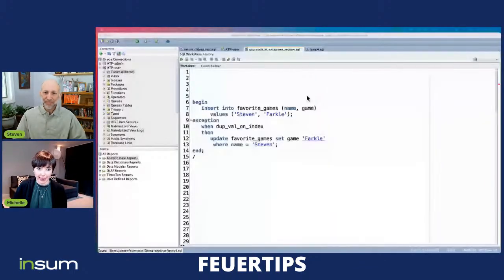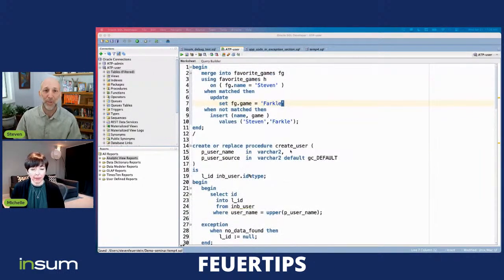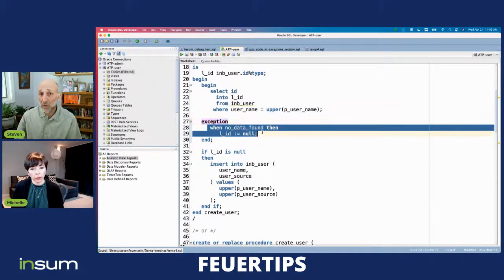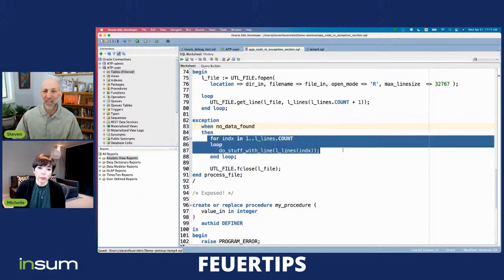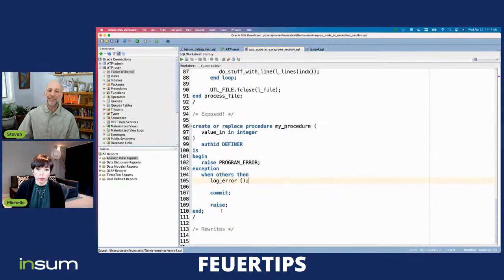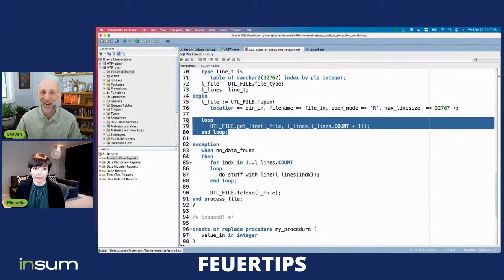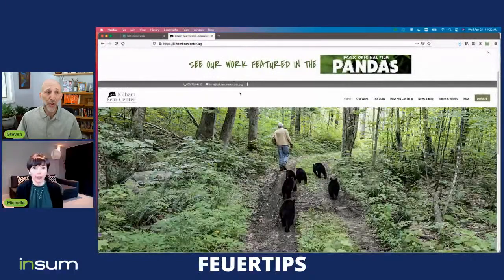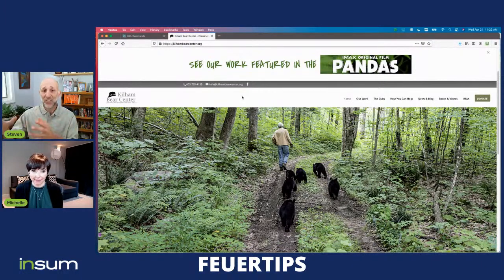[Feuertips Episode #6] - The exception section is for exceptions!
This episode is about the exception handling section of your code or exception block.

What should (or shouldn't) be in there?

What shouldn't be? Steven: "Application code or business logic"

Watch the session to get the full explanation.